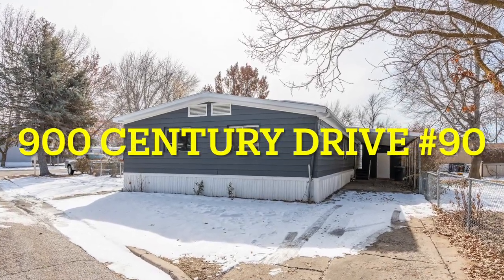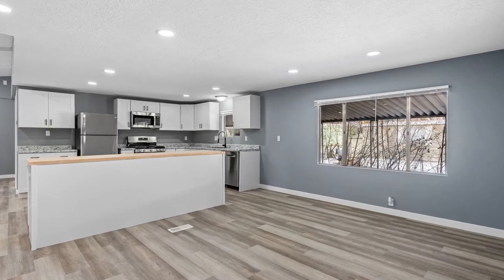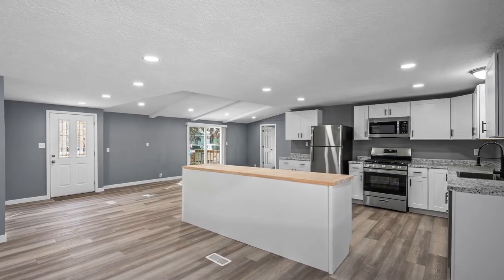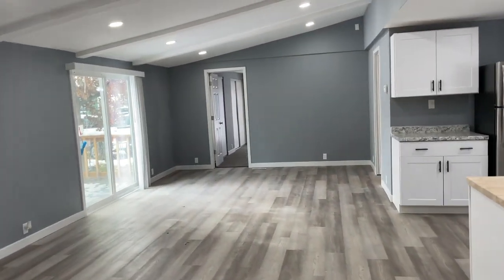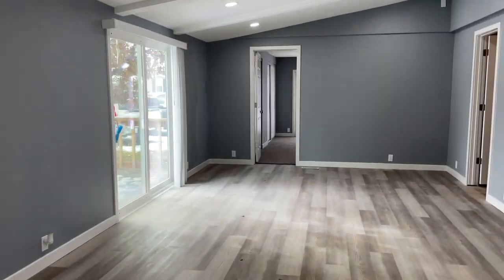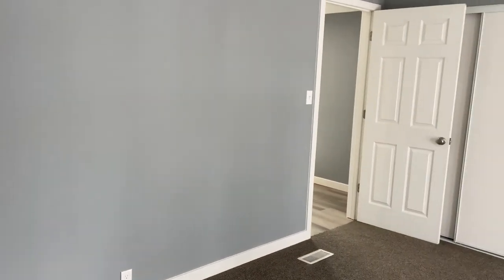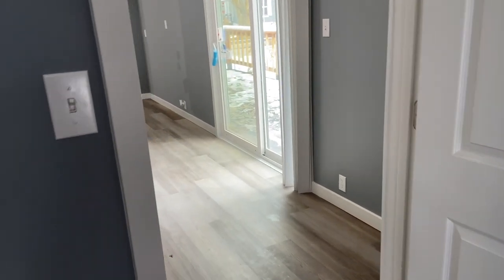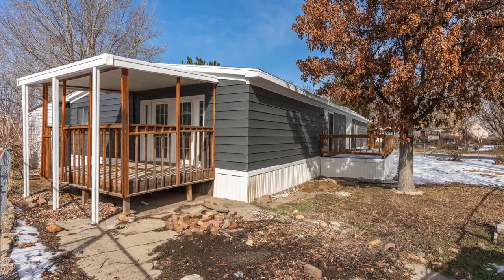900 Century Drive #90 Ogden| Utah Mobiles Homes for Sale!